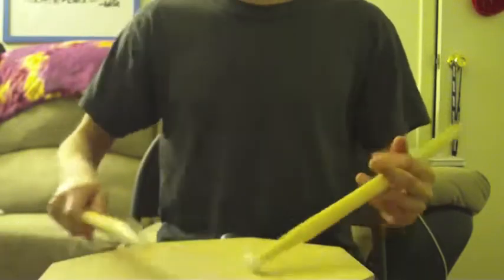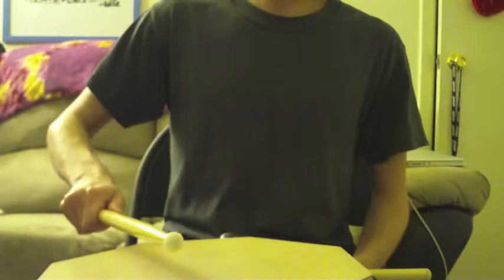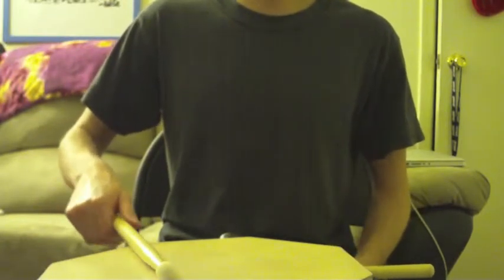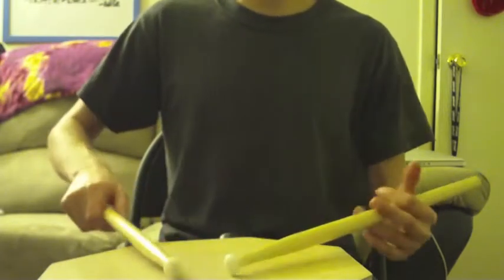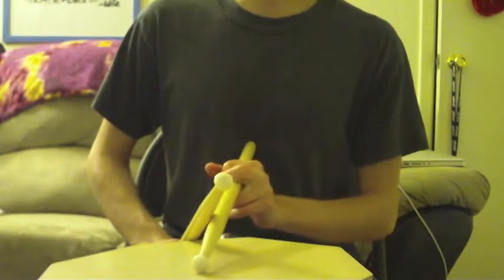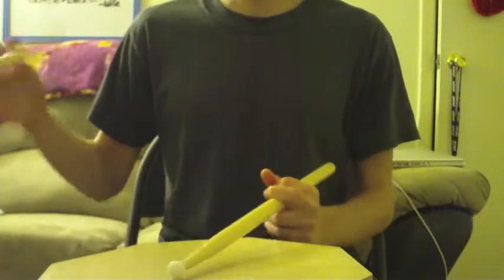Drum Tutorial - Legato Warmup A - Snare - (explanation)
Be sure to watch the performance video as well.